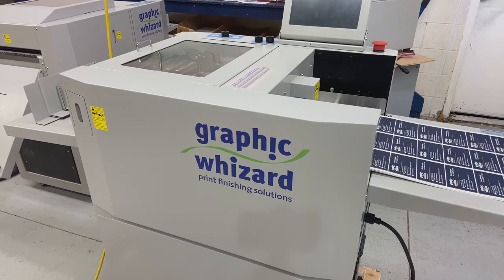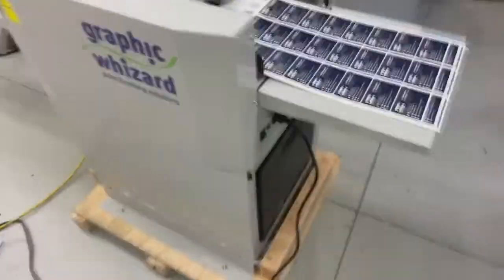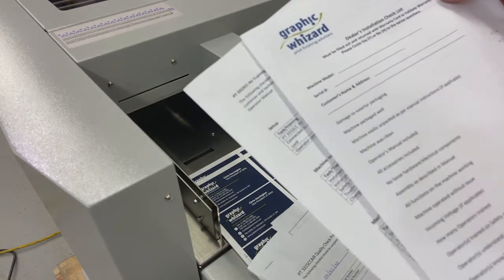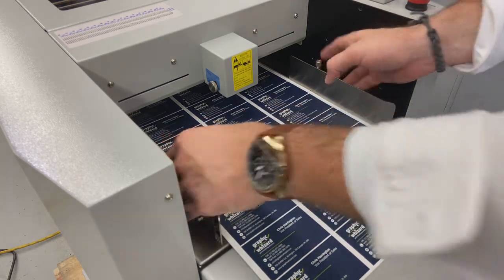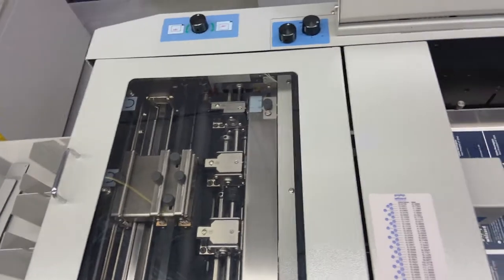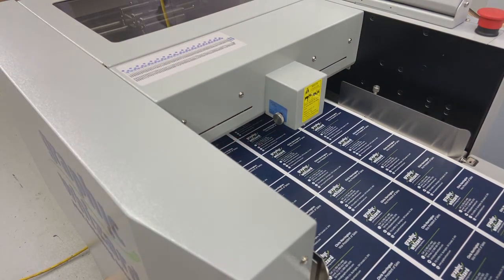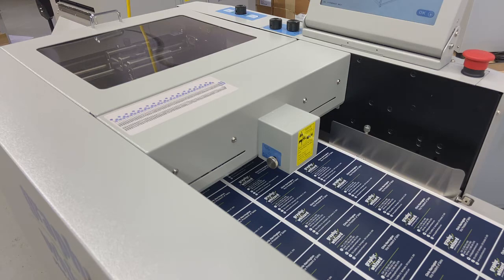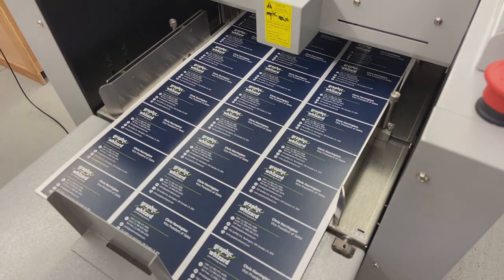GW PT 331SCC Air Feeding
Setting up the feeder and making adjustments